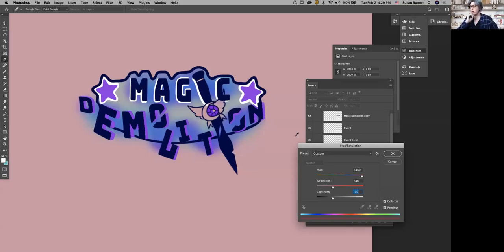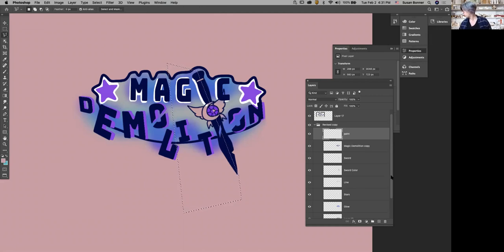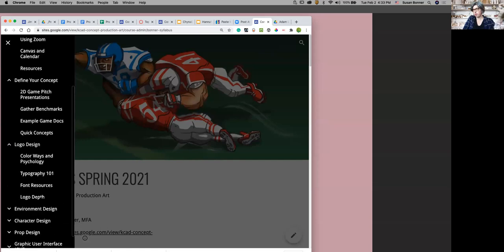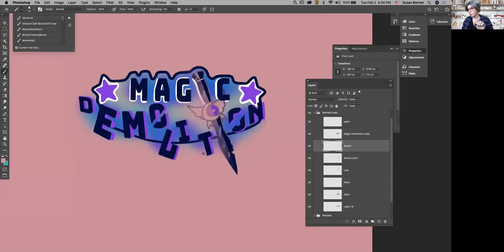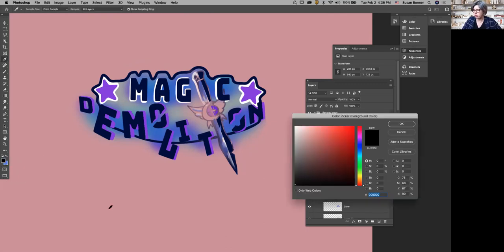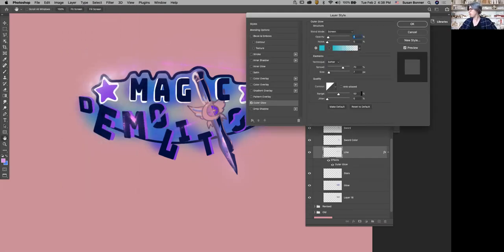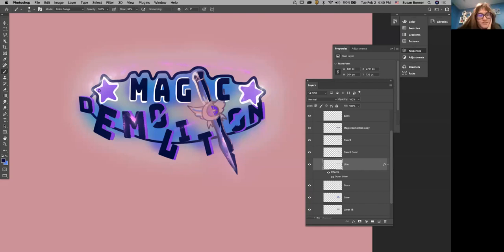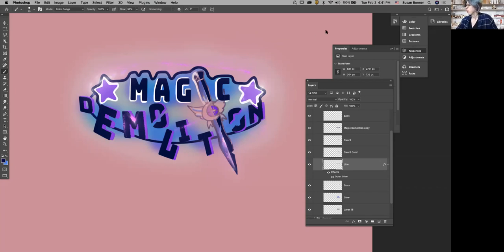Chyna Magic Demolition Logo Paint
Magic Arc Brush
Painting in selections